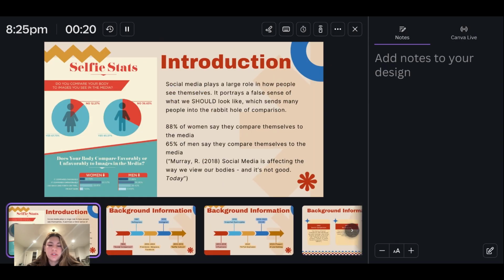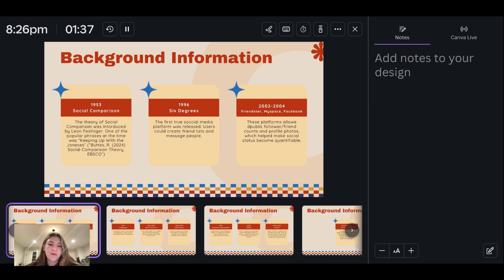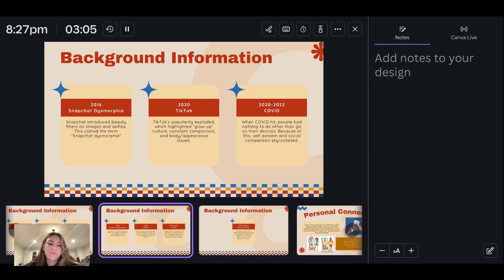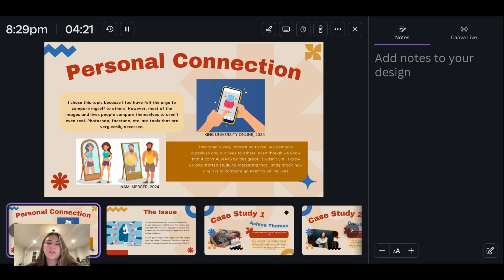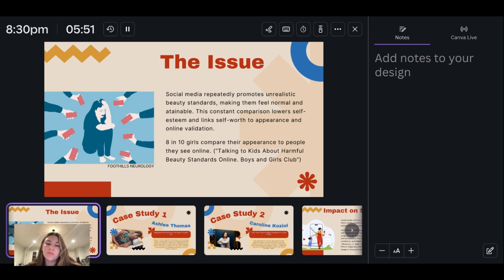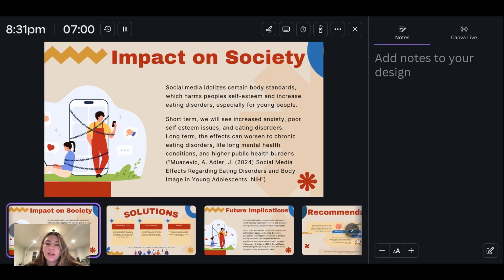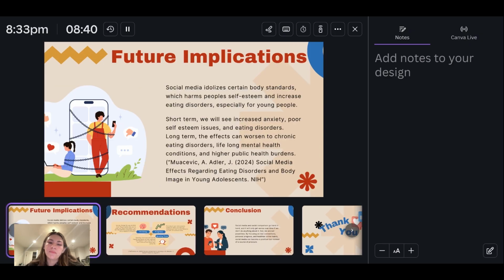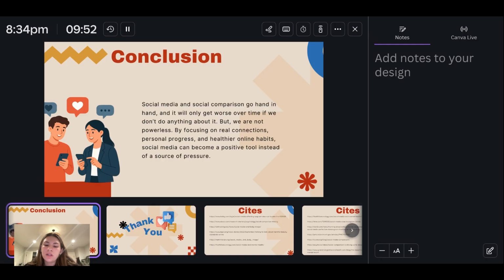Session 67 EST106